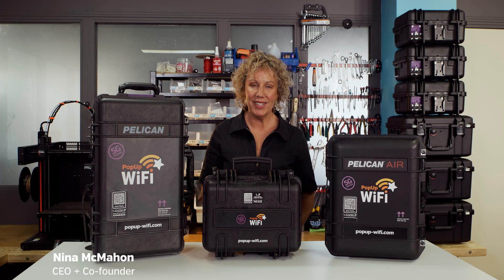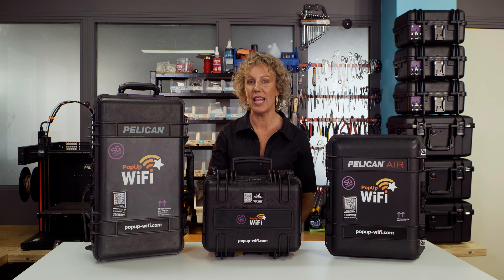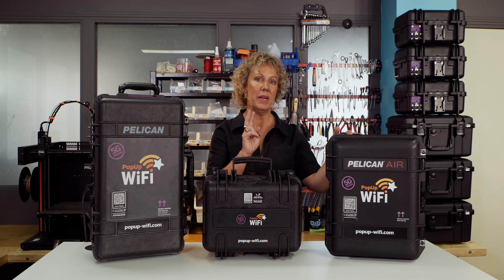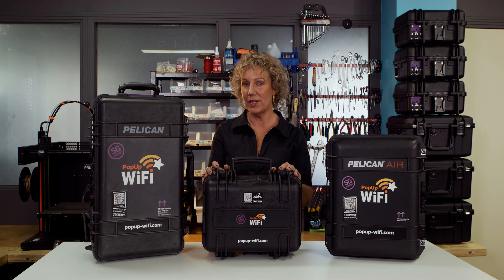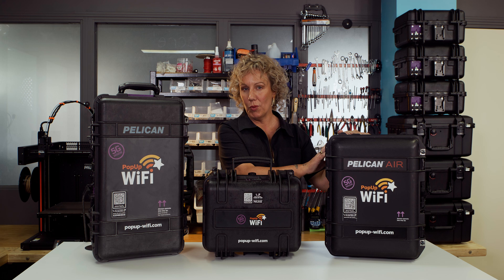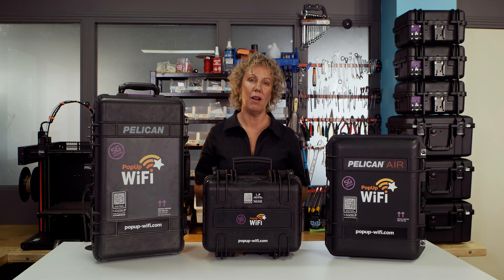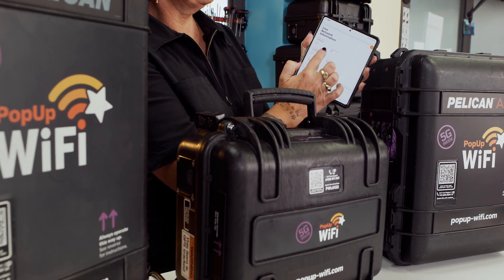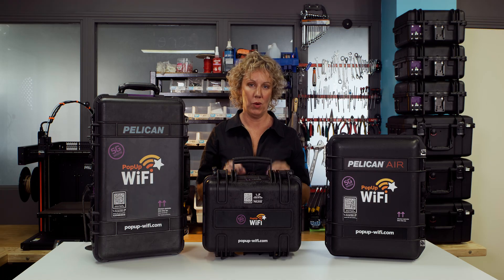Meet the PopUp WiFi Product Range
Our CEO and co-founder Nina introduces the modular PopUp WiFi range of managed bonded internet solutions. Meet the Beast, Workhorse and Lite models and see how they can be used in any combination to make a full fit-for-purpose event network solution for events from 10 to 10 thousand folks. Using top of the line Peplink routers to bond together a combination of the best-performing 2 x 5G and 2 x 4G/LTE-A connections from all three major national carrier, all units offer exception redundancy and power. All units are managed live by our team of California and Sydney-based network engineers, who monitor all networks in real time to quickly respond to any changes at your site. All units contain several antennas and our techs use band selection to respond to crowd fluctuations for a continuous uninterrupted connection.
Nina shows how the units can be powered using 40 Watt AC power and/or battery power with the whole range compatible with Milwaukee M18 and Dewalt xR Li ion batteries.

If you need managed internet that works for your event or industry, reach out for a quote on the PopUp WiFi website and we'll be with you buy the next business day.